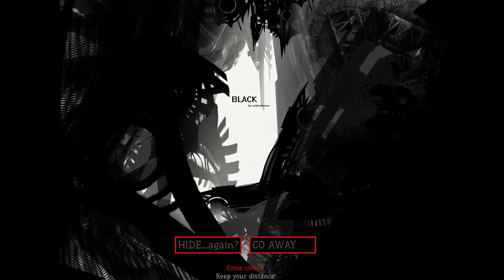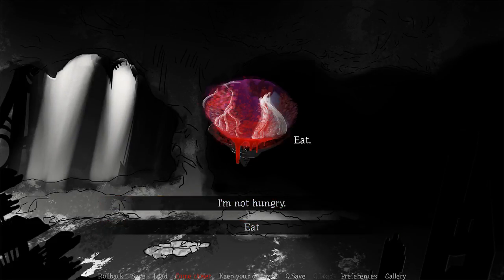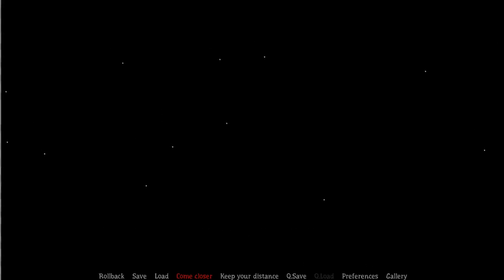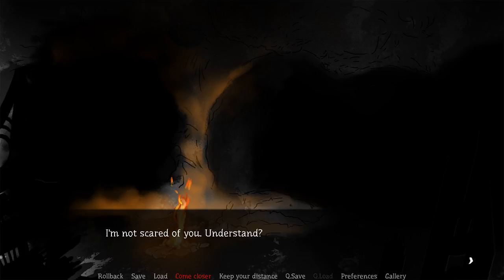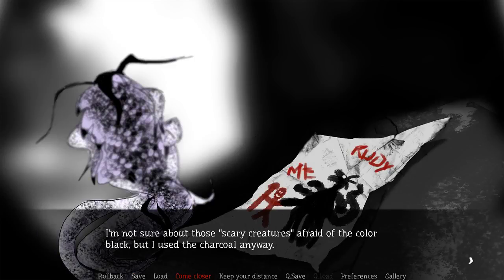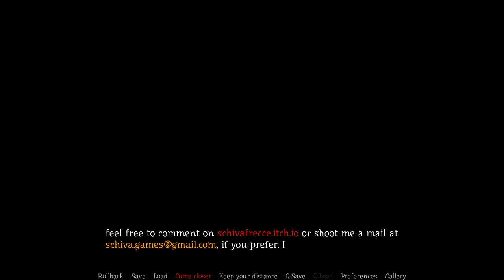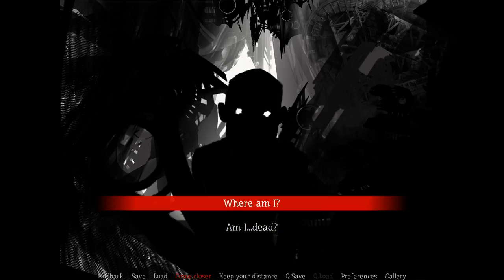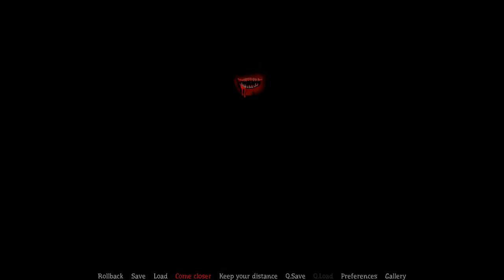A Peaceful Ending - Black #3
I wish I could've found the other two endings and i might but I don't know, I hope you enjoyed this series.